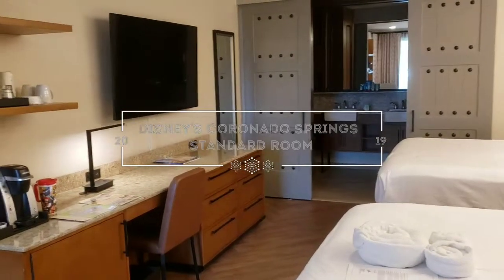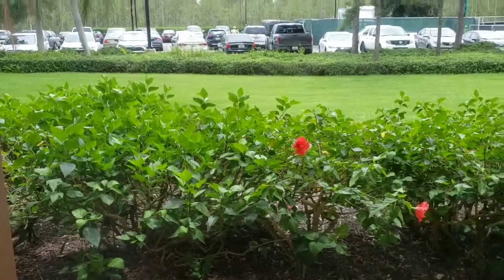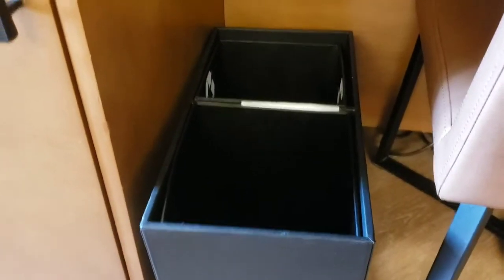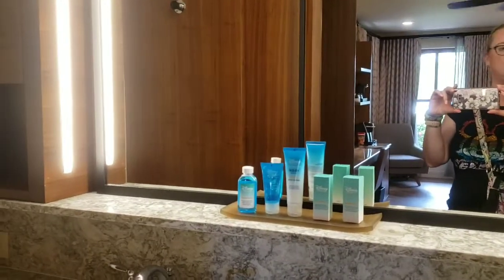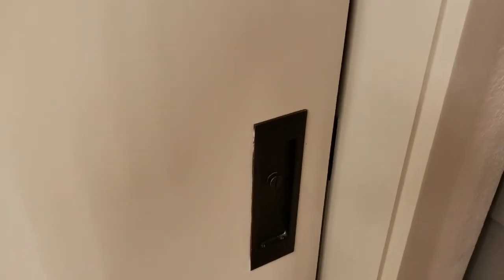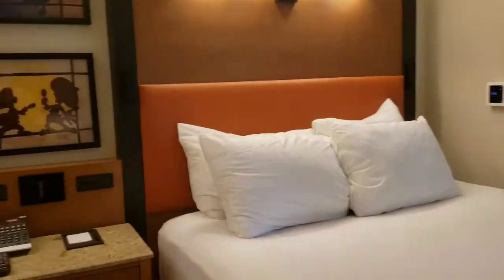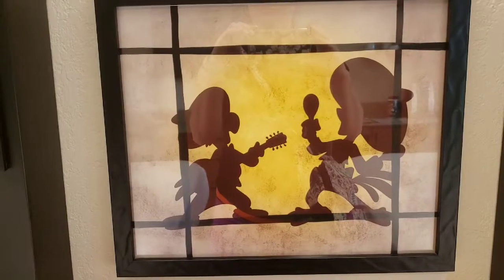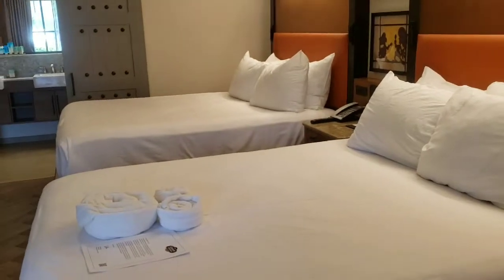Disney's Coronado Springs Resort Standard Room Reveal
This is a Standard Room at Coronado Springs Resort at Disney, next to currently under construction, Gran Destino Tower.